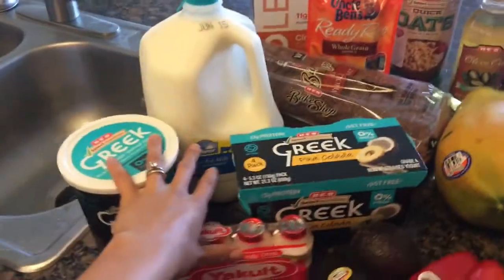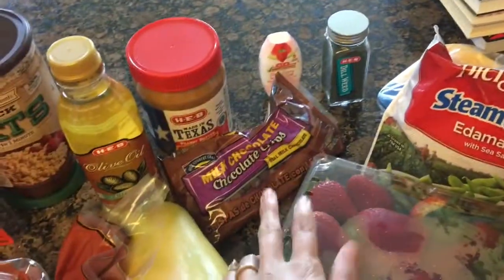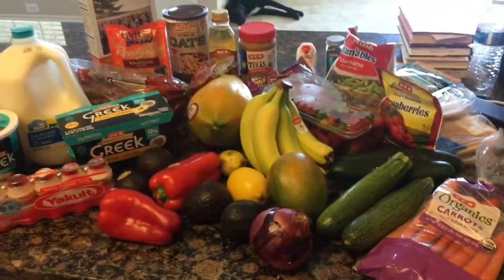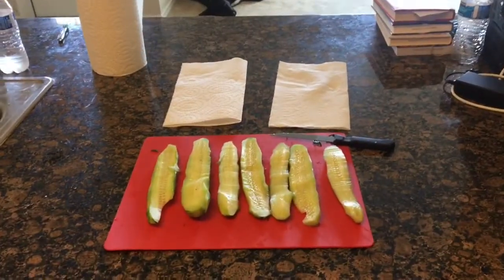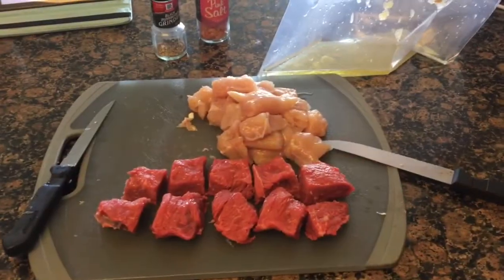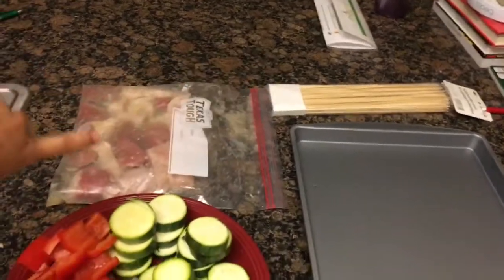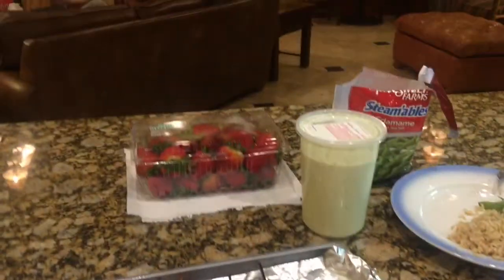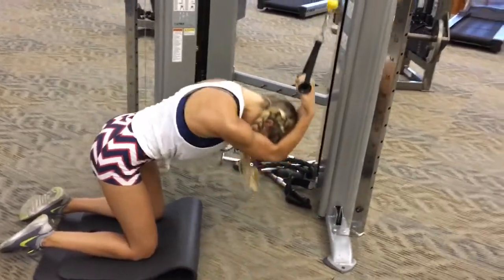GROCERY HAUL // Kebab Recipe // Ab Workout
If you have any questions, let me know! I’d love to hear from you!

Tzatziki Sauce Recipe:
2 cucumbers
2 cups plain Greek yogurt
2 tbsp Olive oil
1/2 tsp salt
1 tbsp dill
2 cloves garlic